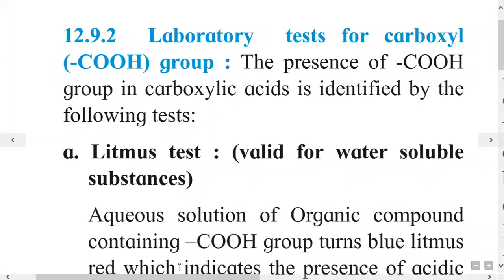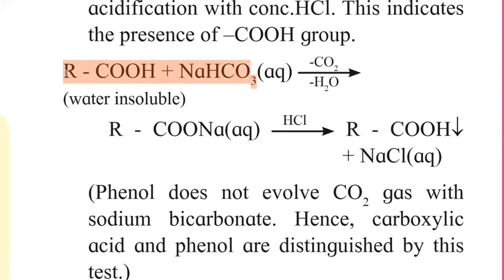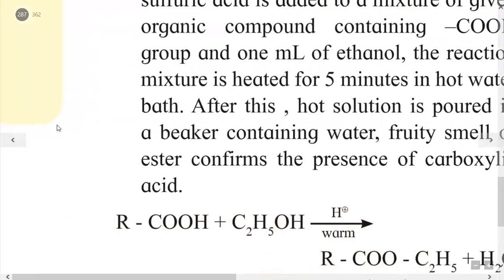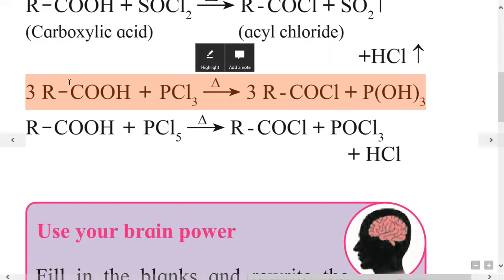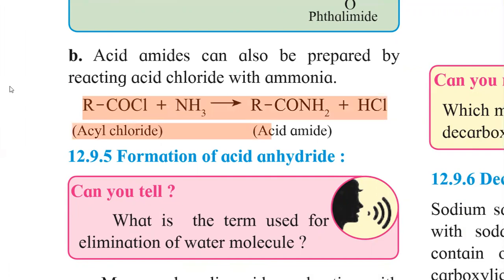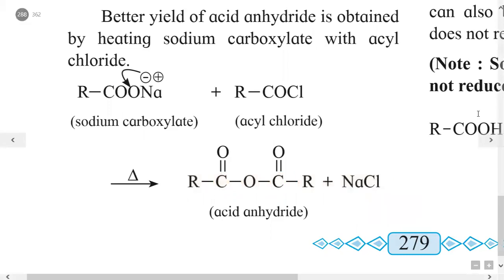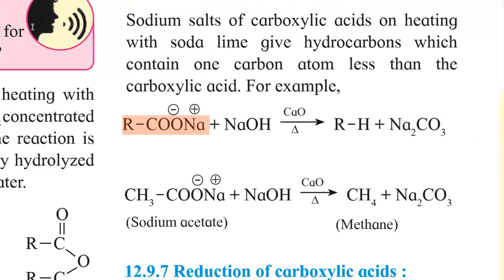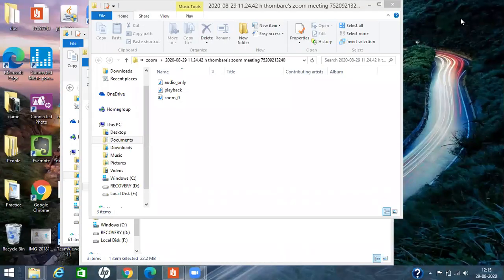Reactions of carboxylic acid